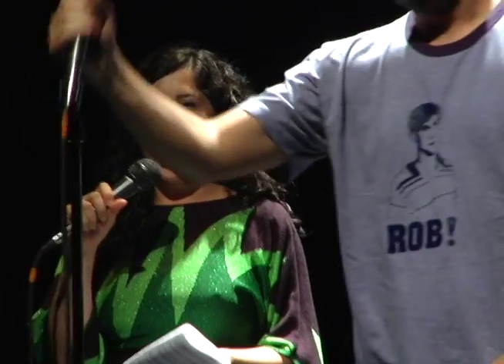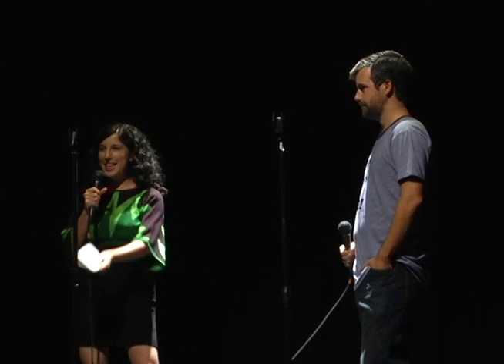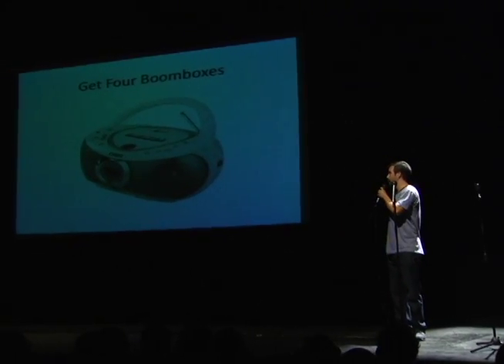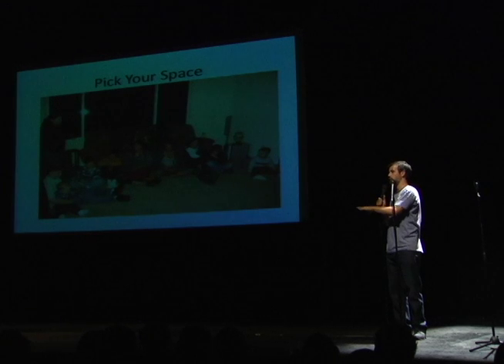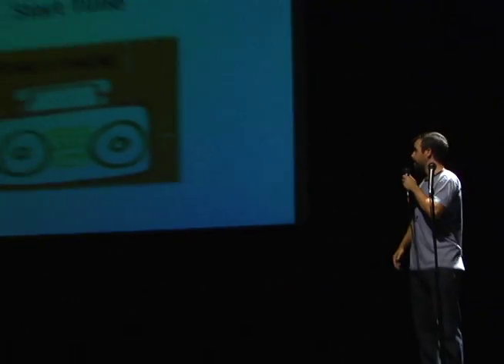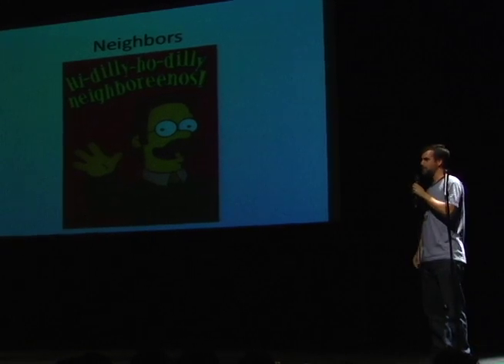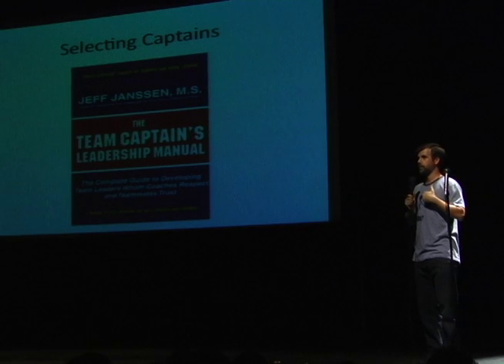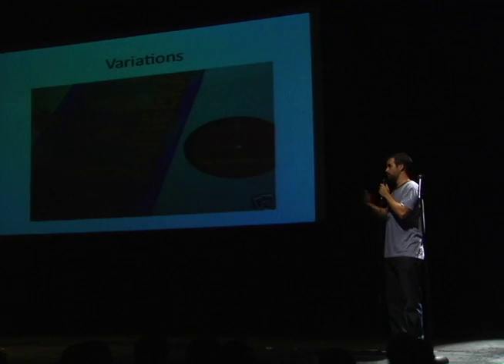Charlie Todd: How To Throw A Zaireeka Party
Charlie Todd, founder of Improv Everywhere, gives a talk on how to properly experience The Flaming Lips' 8th album, Zaireeka.

5 minutes and 20 slides rotating automatically in front of NYC's brightest geeks, what would you say? For nearly two years Ignite NYC has cultivated a vibrant community of artists, technologists, thinkers, tinkerers, and personalities to connect, develop new relationships and projects, and answer this challenge. Enlighten us, but make it quick!